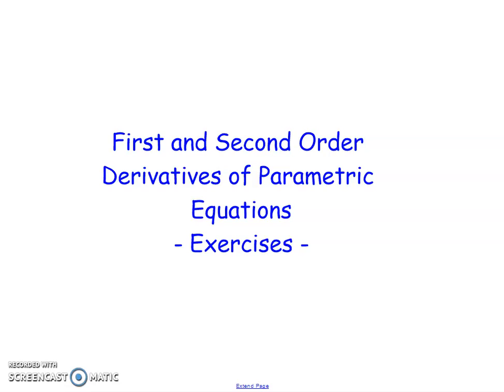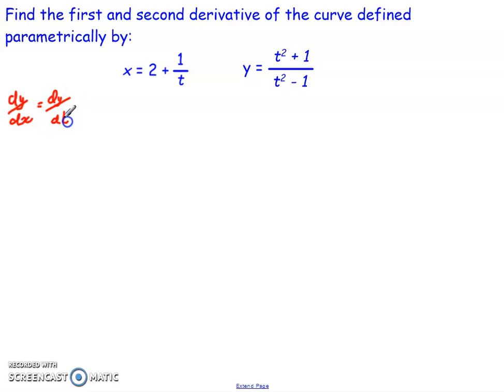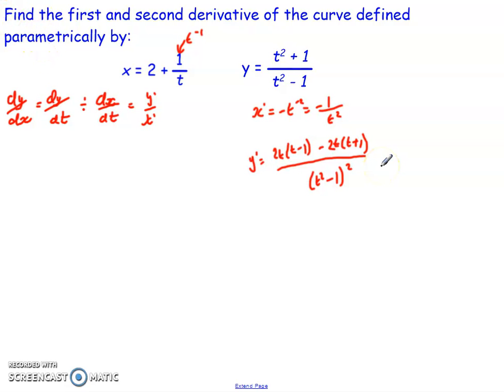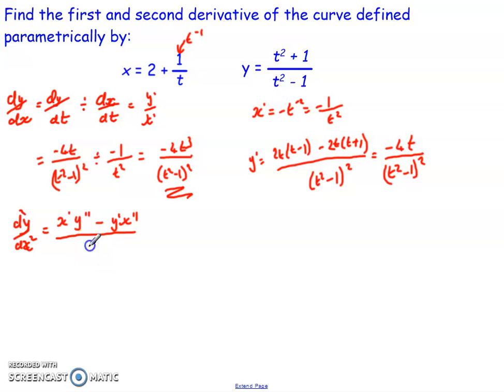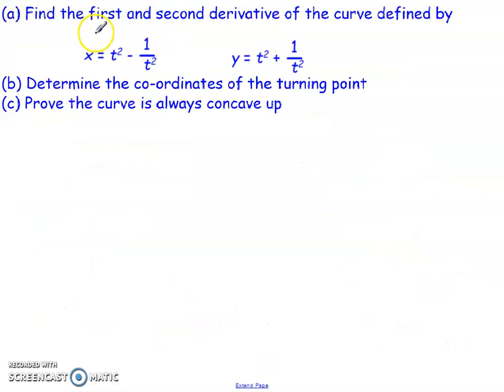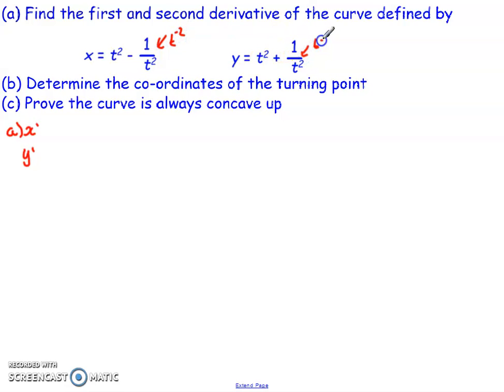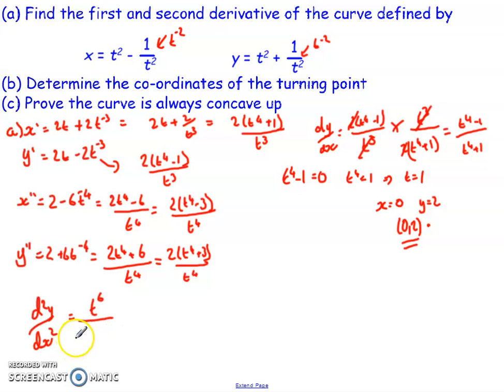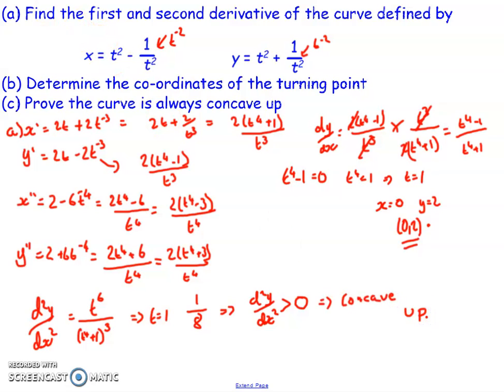first and second order parametric diff exercises